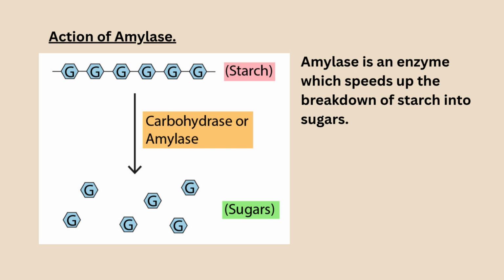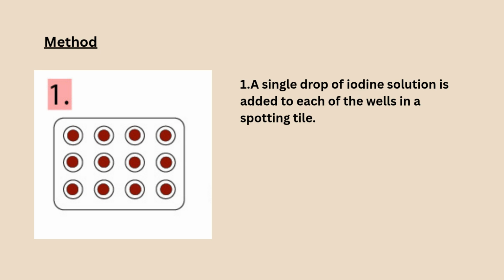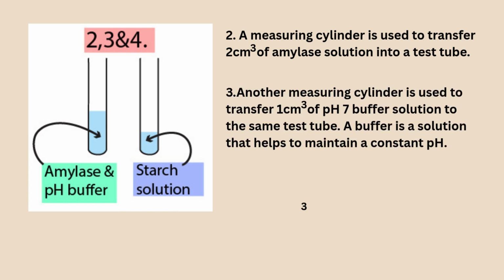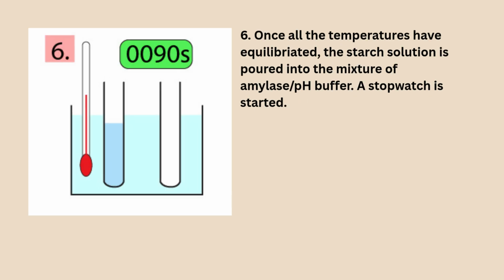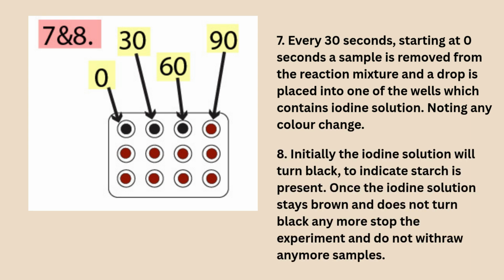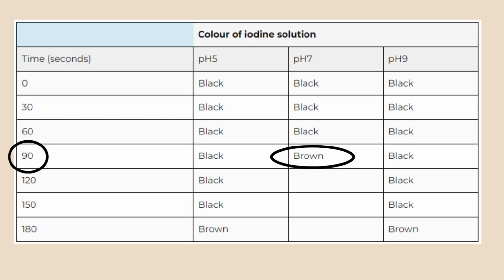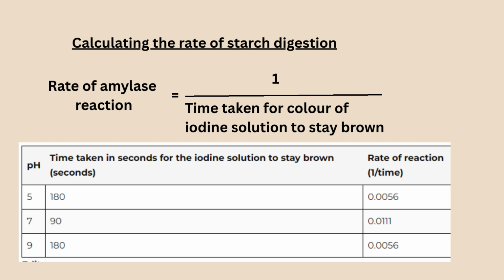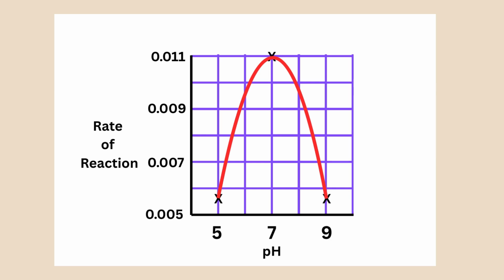Investigating pH on the rate of starch digestion by amylase for AQA GCSE biology + Combined Science